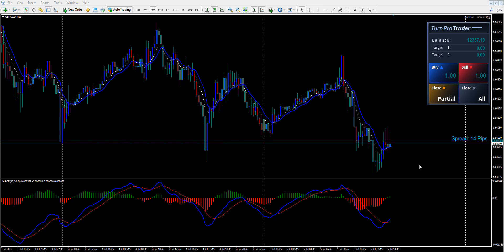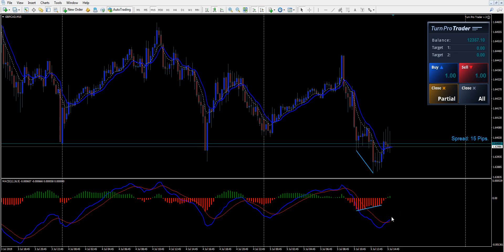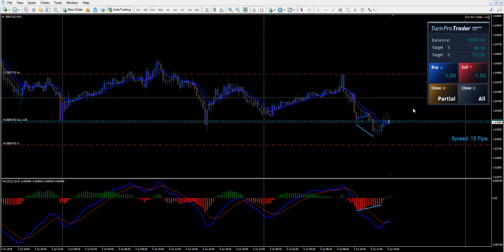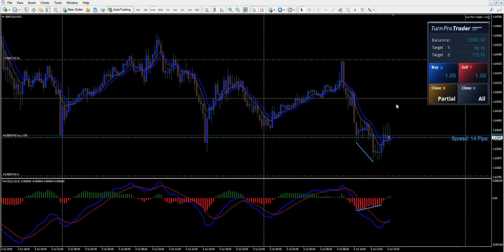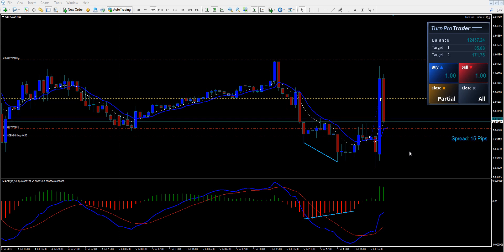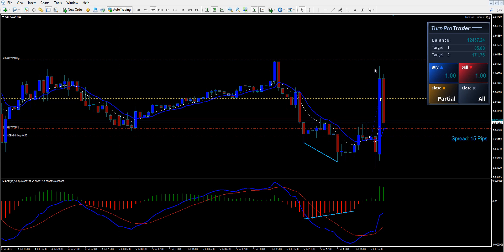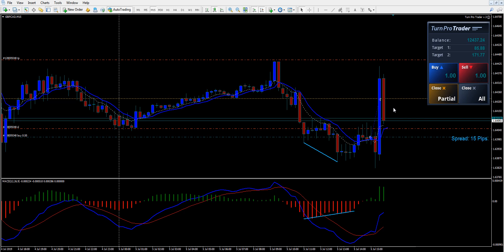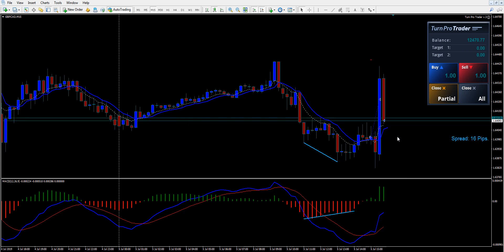Best Forex Trading Indicator EVER!!!